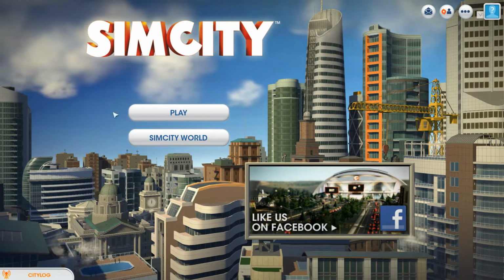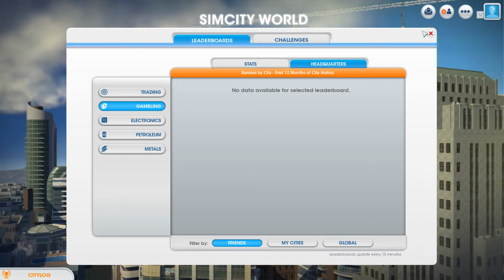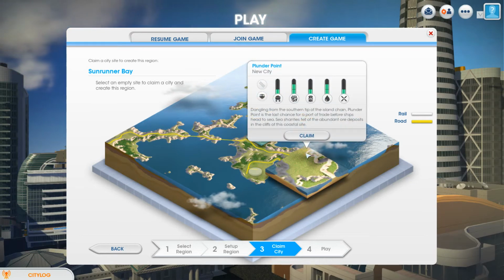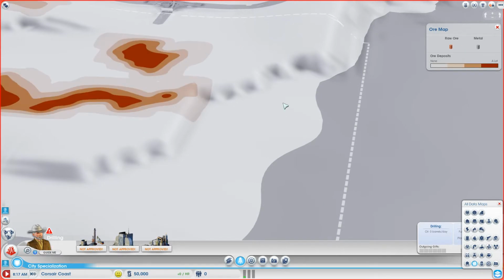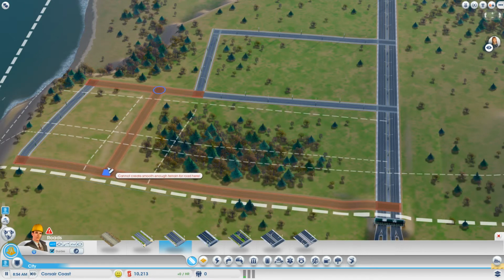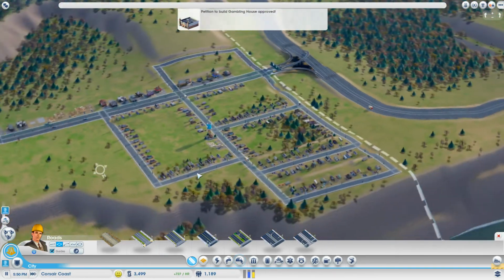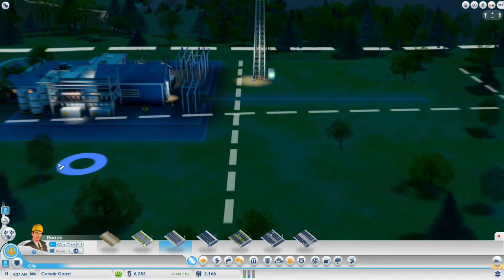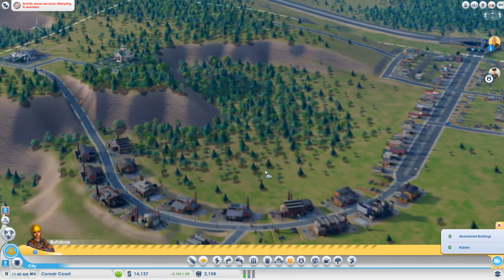Let's Play Simcity Full Part1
First playthrough of Simcity the full game released March 5th.